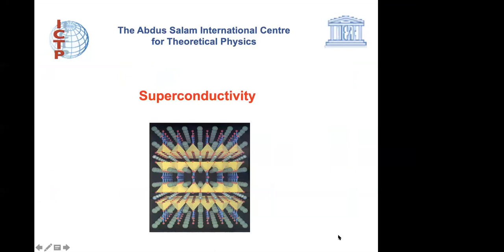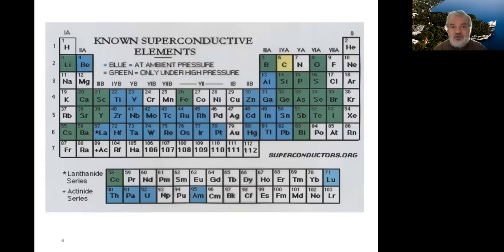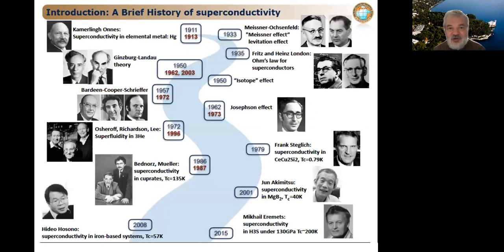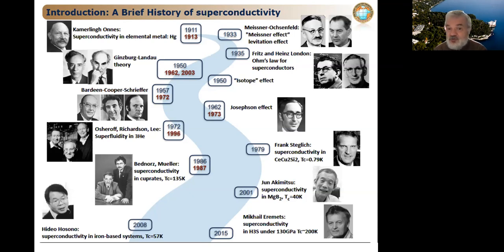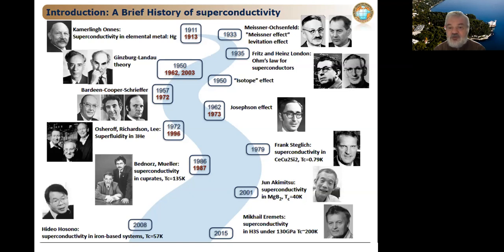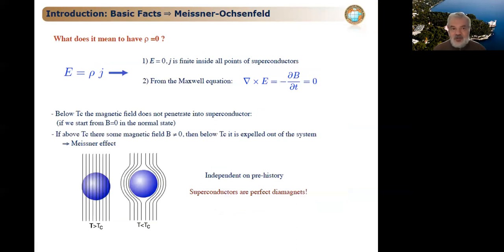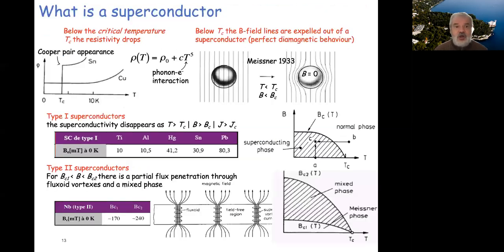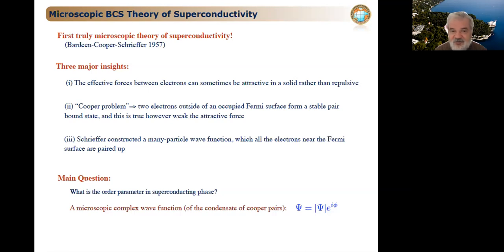Many-Body Theory (CMP-MBT) Lecture 20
Many-Body Theory (CMP-MBT)
M. Kiselev
CMP-MBT-L20-Kiselev-Zoom.mp4